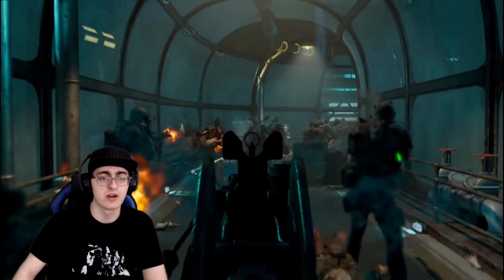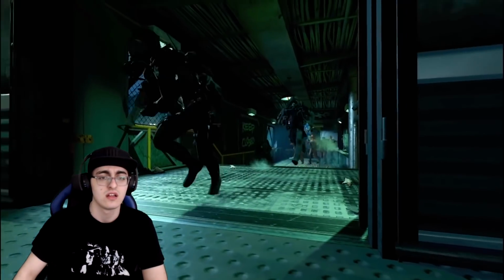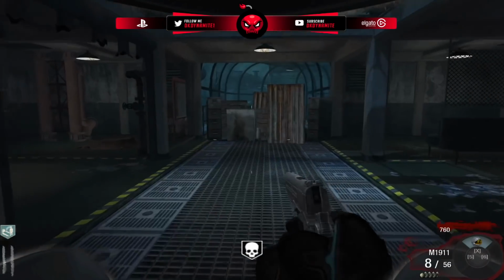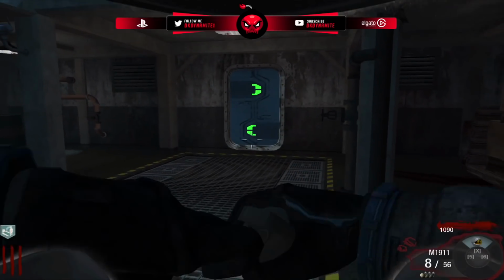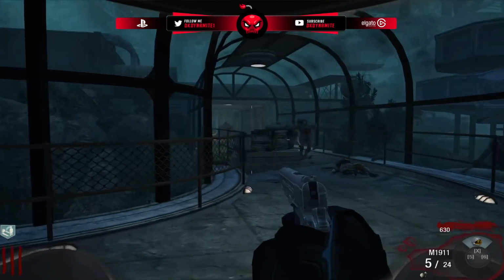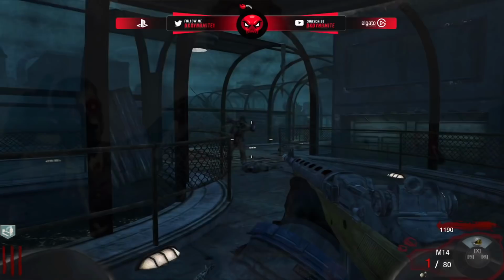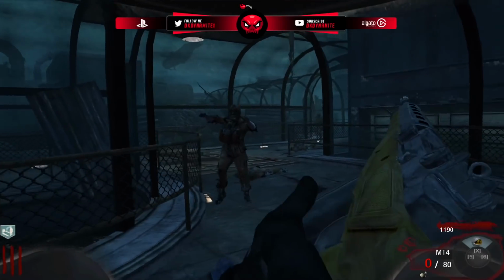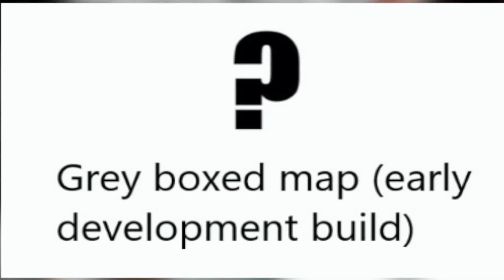Zombies Chronicles 2 & Vietnam Maps in Call of Duty 2020 Explained (4 Launch Maps & Pre Order Rumor)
Check Out My Recent Video! [ Treyarch Has UPDATED Black Ops 2 in 2020 Explained | Black Ops 2 Remastered Rumors & Platinum Trophy ]

                                           💣 ~dkdynamite~ 💣